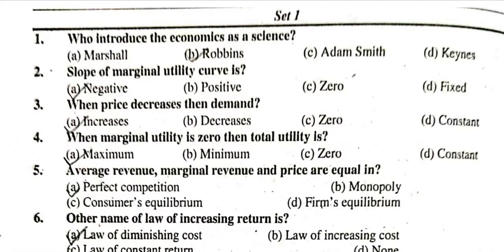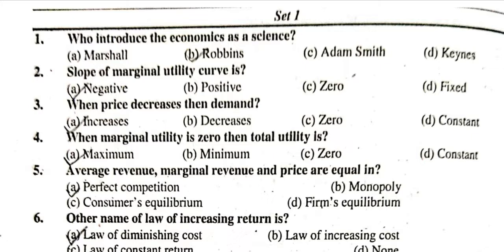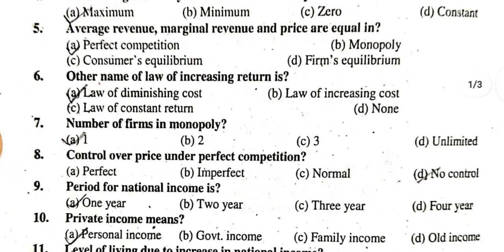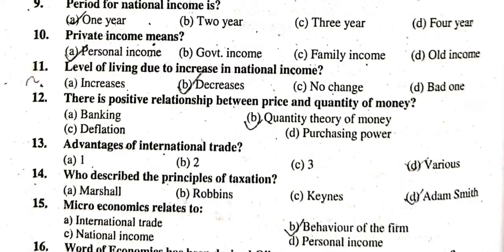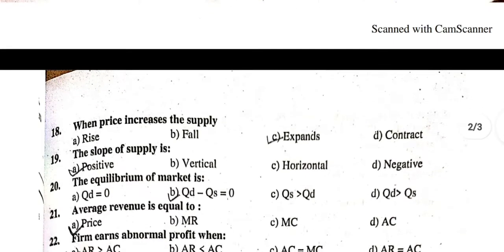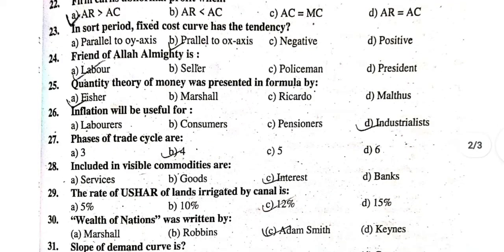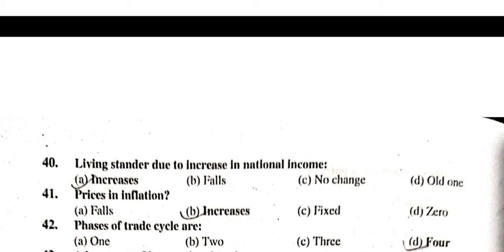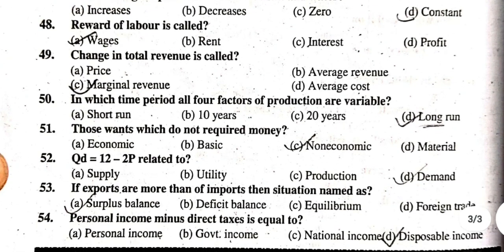Economics MCQ Part I